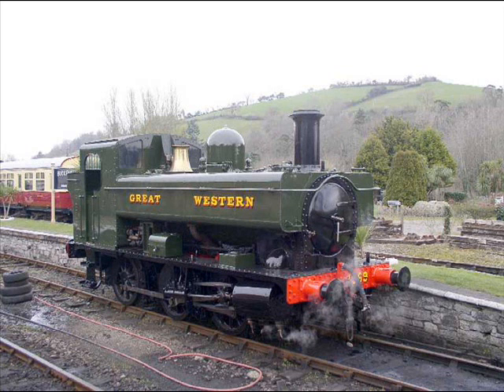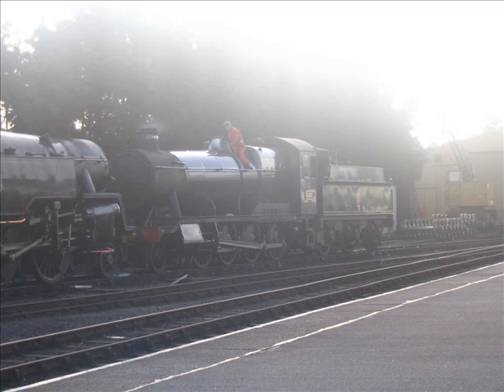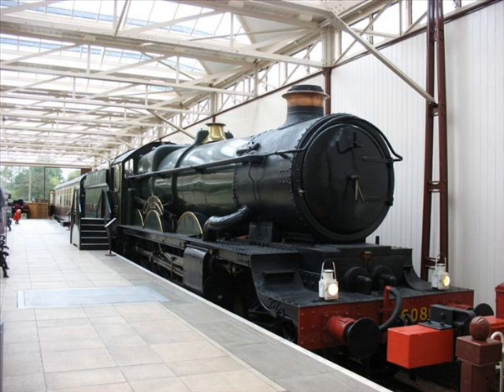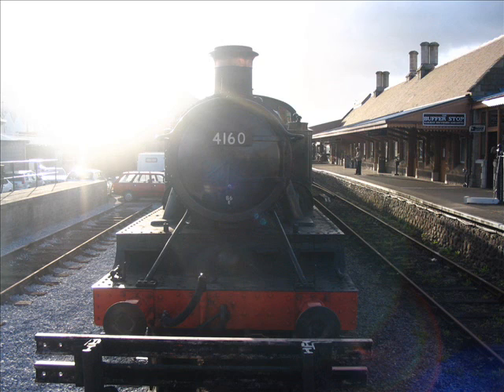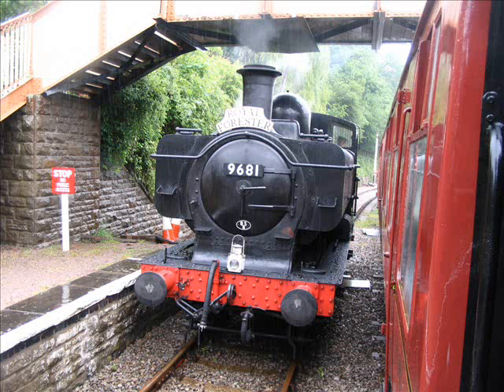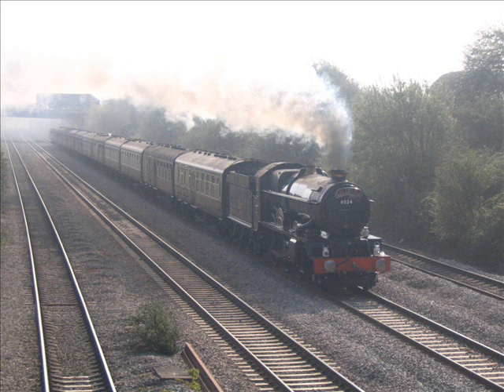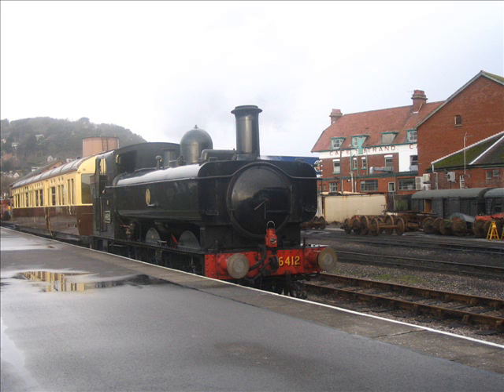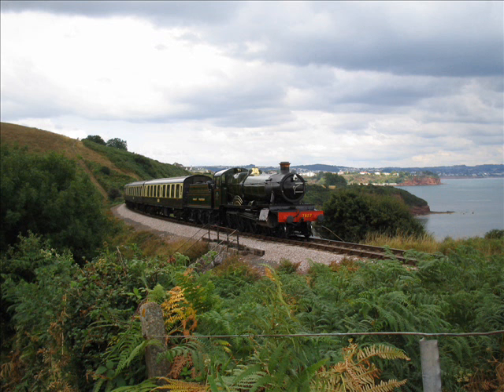Great Western Locomotives designed by C.B. Collett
A slideshow of most of the classes designed by Charles Benjamin Collett (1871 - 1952) who was CME at the Great Western from 1922 to 1941. I have missed a few classes out because I haven't got and couldn't find a picture of one on the internet. There is talking on this video, so make sure you can hear it. Enjoy!